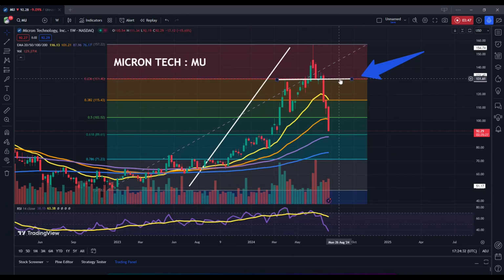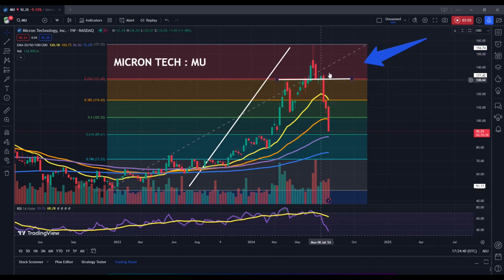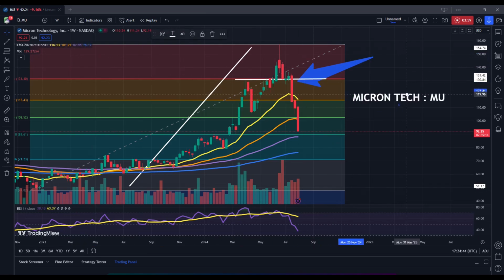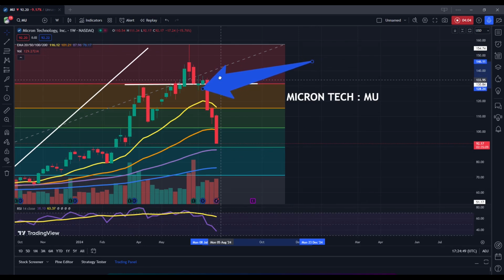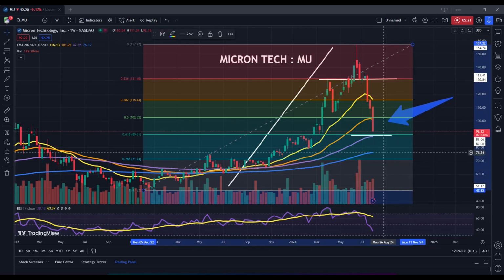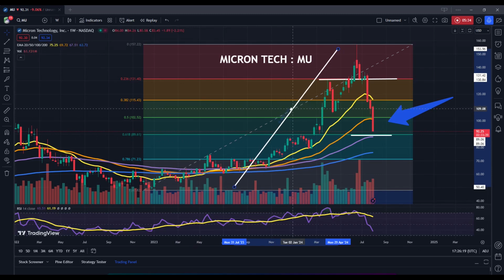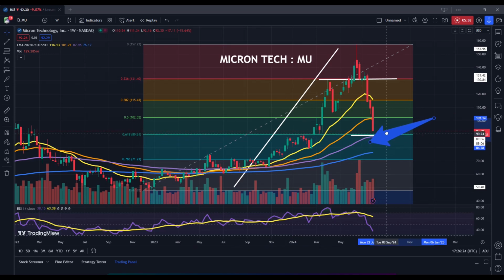🚨MICRON STOCK PREDICTION🚨THIS CHANGES EVERYTHING🔥MU Stock Price Prediction🔥Micron Stock News Today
Micron stock prediction, analysis and news today: where Micron Technology (NASDAQ: MU) stands after record fiscal Q4 2026 earnings, and what could move MU stock next.
📢 Join our FREE Trading Community

📢 Full Membership with Real-Time Alerts
(ad) 📢 TradingView: the charts I use

🚨 MICRON Q4 FY2026 EARNINGS: THE NUMBERS
On September 30, Micron reported record revenue of $54.2 billion for the quarter ended September 3, 2026, up 31% from the prior quarter and 379% from a year earlier, its sixth straight quarterly record. GAAP net income was $37.7 billion ($32.87 per diluted share), and adjusted EPS of $33.42 beat the roughly $31.83 expected. Adjusted gross margin reached 87%. DRAM revenue rose 343% to $39.8 billion, 73% of sales, and HBM revenue grew even faster than the company overall.

For fiscal 2026, revenue was $133.2 billion, GAAP net income was $85.0 billion ($74.33 per diluted share), and adjusted free cash flow was $62.3 billion.

📅 WHAT'S NEXT FOR MICRON STOCK
Micron guided fiscal Q1 2027 revenue of $61.5 billion, plus or minus $1.5 billion, well above the roughly $56.8 billion analysts expected, with adjusted EPS of about $38.15. Management expects fiscal 2027 to be another record year, with revenue growing every quarter and Q1 as the low point for gross margin. Micron is co-designing what it calls the first custom HBM product, HBM4E, with Nvidia. It also expects fiscal 2027 capital spending to rise by more than $10 billion from fiscal 2026's $27.4 billion.

📈 MICRON REVENUE AND PROFIT HISTORY
Fiscal-year revenue: $27.7 billion (2021), $30.8 billion (2022), $15.5 billion (2023), $25.1 billion (2024), $37.4 billion (2025) and $133.2 billion (2026). Net income: a $5.83 billion loss in 2023, then $778 million (2024), $8.54 billion (2025) and $85.0 billion (2026).

📉 MICRON STOCK PRICE HISTORY: WHY IS MICRON STOCK SO HIGH?
Fiscal year-end closes: $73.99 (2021), $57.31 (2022), $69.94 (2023), $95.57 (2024), $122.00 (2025) and $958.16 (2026). The stock is up more than 500% in a year and recently traded near $1,075, a market value of about $1.2 trillion. That is about 14.5 times trailing earnings and roughly 7 times Q1's guided EPS annualized. Shares slipped after hours on the report as investors focused on heavier spending.

🏦 MICRON BALANCE SHEET
Micron ended fiscal 2026 with $73.5 billion of cash, marketable investments and restricted cash, against about $5.2 billion of debt, down from $15.3 billion a year earlier. It bought back $1.8 billion of stock in fiscal 2026 and pays a $0.15 quarterly dividend.

👀 WHAT TO WATCH ON MICRON STOCK
- Memory prices: most of the profit surge came from higher DRAM and NAND prices.
- Capex: spending is set to rise by more than $10 billion in fiscal 2027.
- Margins: around 87% now, versus about 40% in fiscal 2025.
- HBM: ramping custom HBM4E with Nvidia and keeping pace with rivals.

🏢 ABOUT MICRON
Micron Technology, Inc. (NASDAQ: MU), based in Boise, Idaho and led by Chairman and CEO Sanjay Mehrotra, is one of the world's three largest memory makers and the only U.S.-based maker of high-bandwidth memory (HBM). It makes DRAM, HBM, LPDDR and NAND flash for data centers, PCs, phones, cars and industrial customers.

💰 HOW MICRON MAKES MONEY
DRAM, including HBM for AI accelerators, is about three quarters of revenue, and NAND flash and SSDs make up most of the rest. Micron also signs strategic customer agreements that it says make its results more durable.

❓ MICRON STOCK FAQ
Is MU stock a buy? The numbers above show both sides: record profits, huge guidance, HBM leadership and $73 billion of cash on one side, a cyclical industry, exploding capex and peak-level margins on the other. This video gives my take.
Does Micron pay a dividend? Yes, $0.15 a share each quarter.
What is HBM? High-bandwidth memory, stacked DRAM that sits next to AI chips, where Micron's sales are growing fastest.

Searching for a Micron stock prediction, MU stock analysis, Micron Technology stock news, Micron earnings or Micron stock news today?